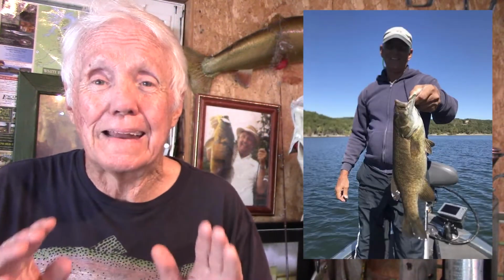Weekly Ozark Fishing Report - October 13th, 2019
Watch this report which covers Table Rock Lake, Taneycomo, Truman, Stockton, Lake of the Ozarks, Bull Shoals, Norfork, and Pomona to find out what the Bass, Walleye, and Crappie are going after. We are located in Branson, Missouri and we hope that you will tune in to watch these videos.